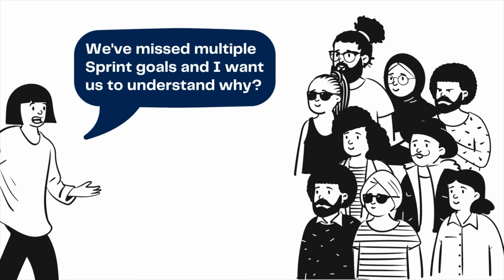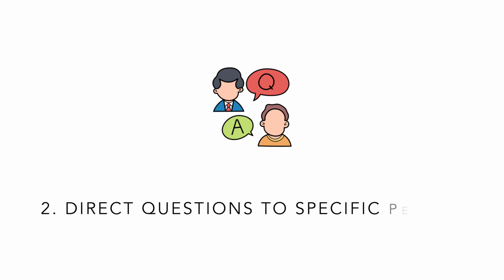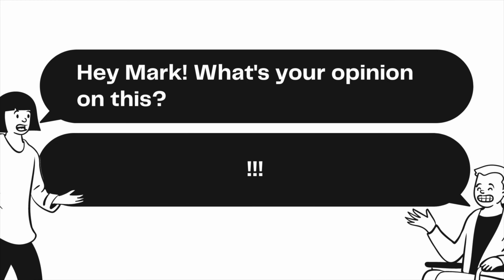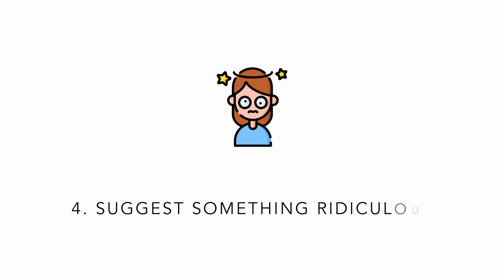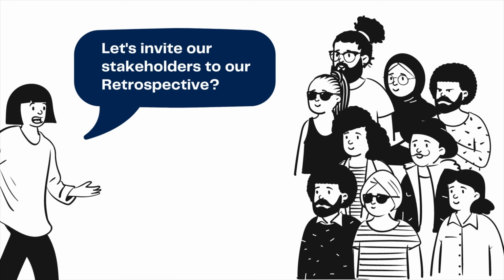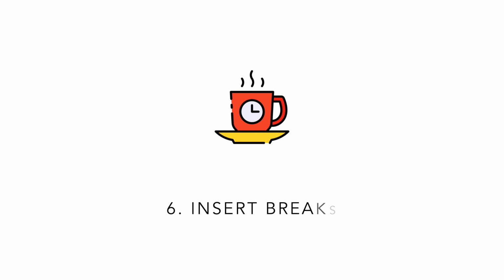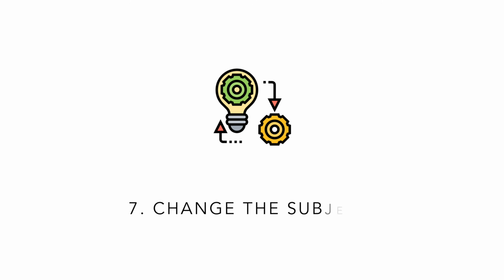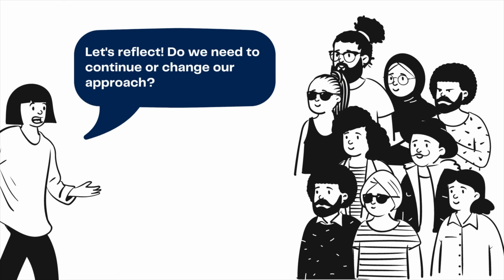7 Tips To Improve Collaboration For Remote Teams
Anyone who has worked remotely understands how tough it is to collaborate with remote teams. Remote teams confront various challenges, not just because of time zone variations, but also because of cultural differences and a lack of English as a native language across the board.

In this video, I share 7 tips for Scrum Masters on how to facilitate remote events and meetings while also improving collaboration.

Link to "Agile Product Planning", videos

1) How to define Product Vision

2) How to create a Product Roadmap (part-1)

Link to GRAVITAS video

FREE DOWNLOADS:

Download my FREE Scrum Master Coaching Cards On how to resolve Conflicts as a Scrum Master here:

Download my FREE Scrum Master Coaching Cards On How To Create High Performing Teams here:

LINKEDIN POSTS

Become part of the growing community with over 18500 professional Scrum Masters, Agile Coaches, Product Owners, and Project Managers by following me on LinkedIn, where I share Agile-related stories with practical tips, tricks, and workarounds.

I am an Executive, Agile, and Leadership Coach based in Toronto, Canada.

I Coach Agile Coaches and help Executives / Organizations attain Business Agility.

WHAT DO I TALK AND WRITE ABOUT?
Thoughts on Agile Transformation; Agile Coach & Scrum Master Insights & tips;
Coaching & Leadership Skills; High-Performance Teams; Agile Frameworks particularly Scrum &
Kanban.